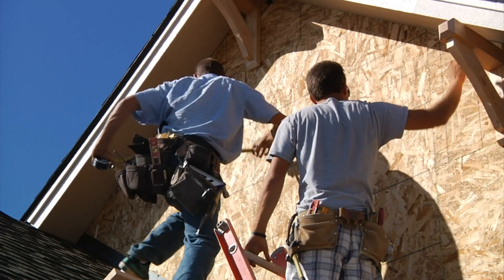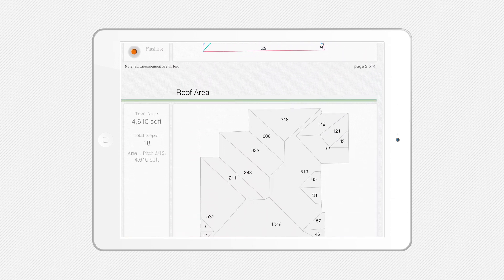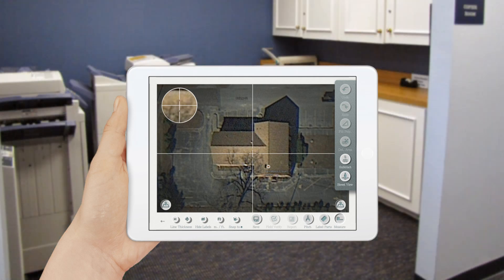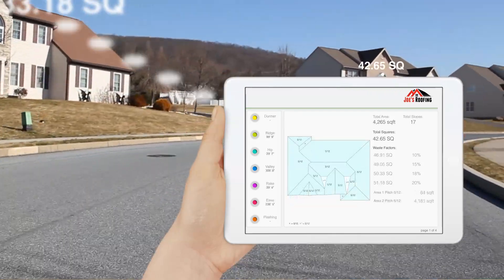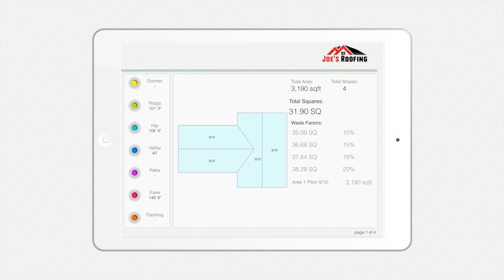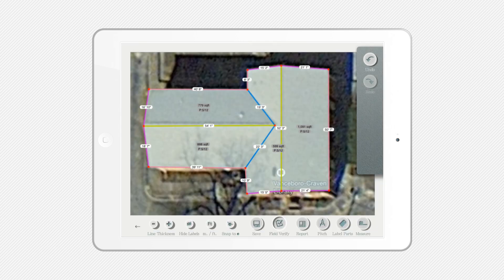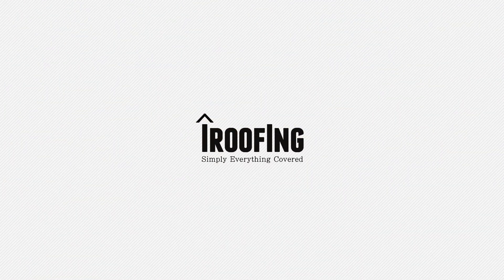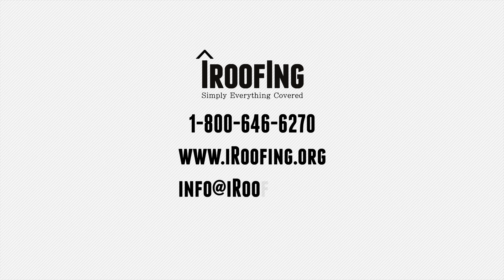IRoofing Unlimited Measurements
Get unlimited roof measurements, roofing simulator, CRM and much more!

01:10 Features
01:22 Customer Interface
01:37 Digital Pitchbook
01:50 Catalogs
02:05 Roof Inspection Report